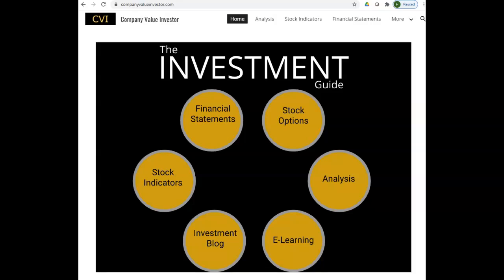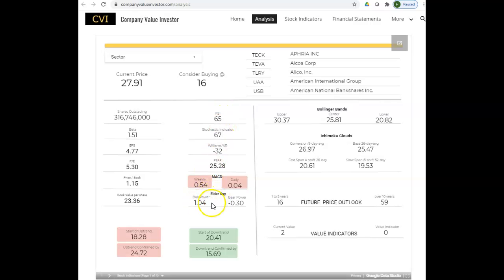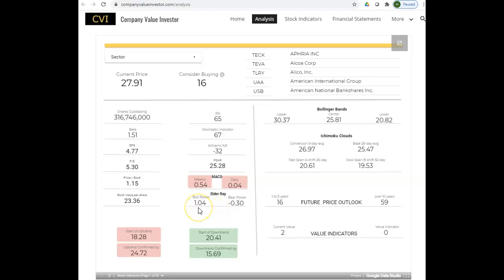How to use the Elder Ray indicator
The Elder Ray indicator looks at the stock market and shows the position of the stock.